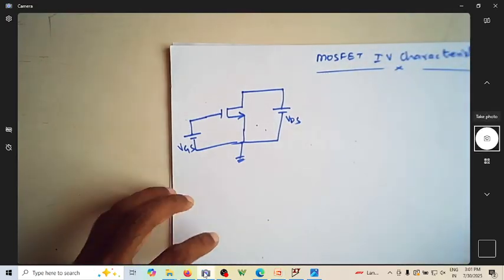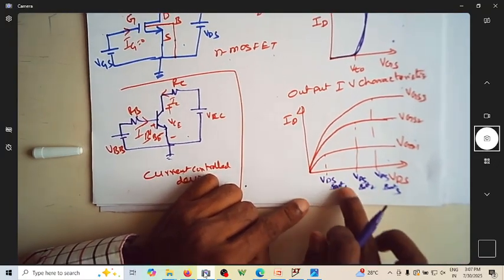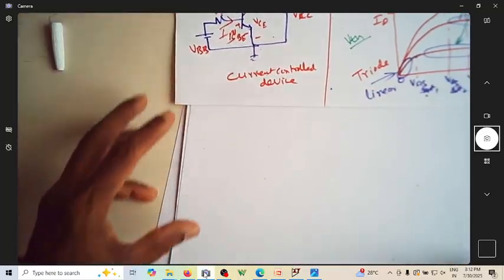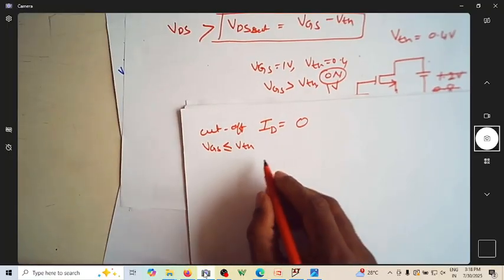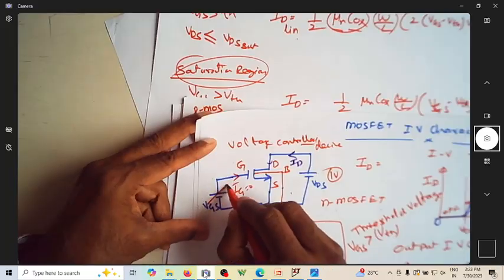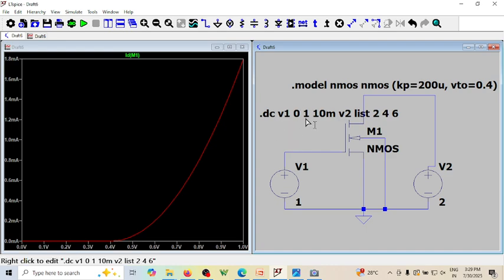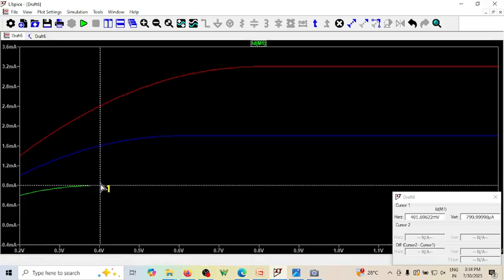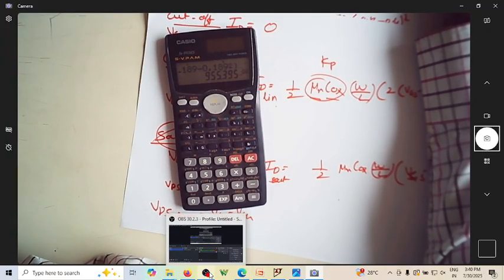KBC LTSPICE 5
n-MOSFET IV Characteristics